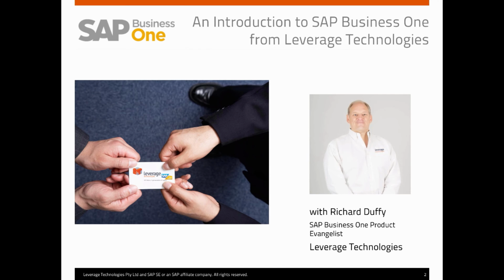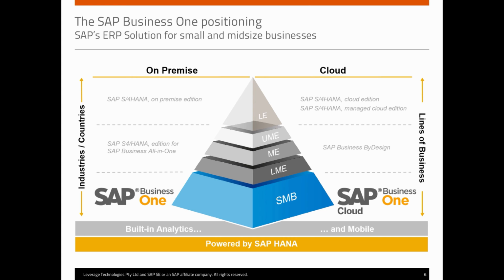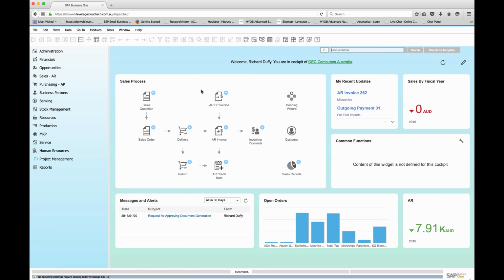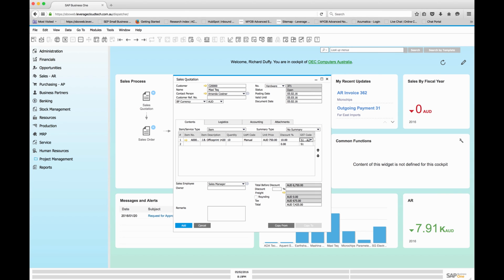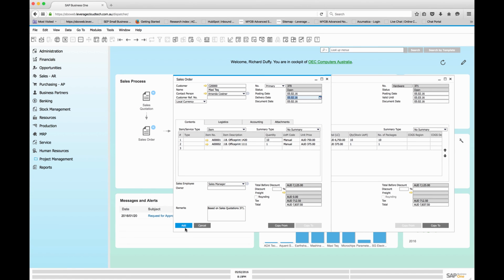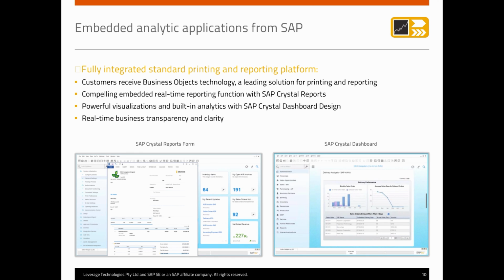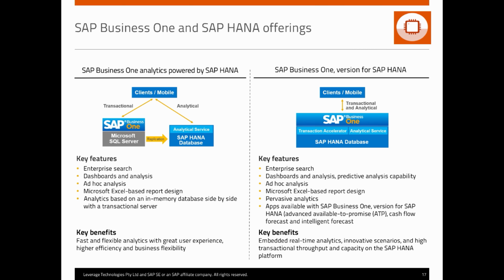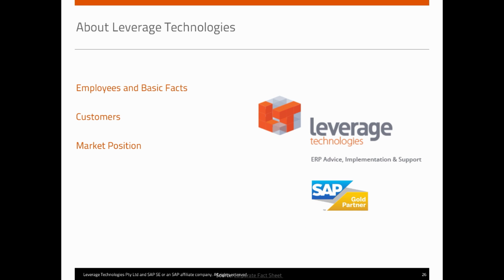Introduction to SAP Business One Webinar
In this webinar, we'll take you through an overview of SAP Business One 9.2 using the very latest product information and version of the software